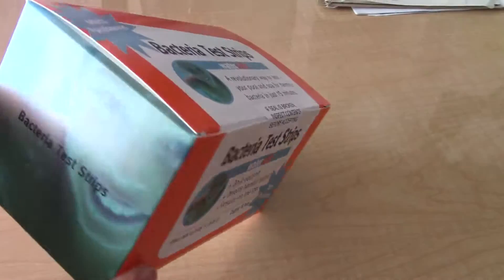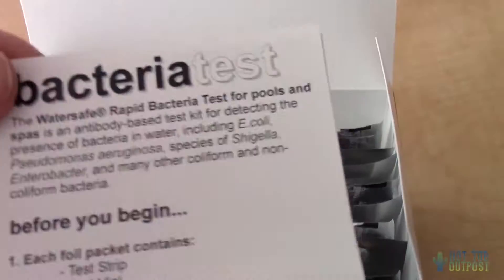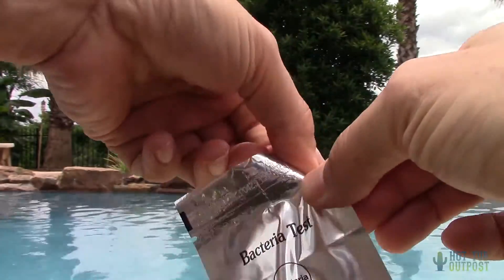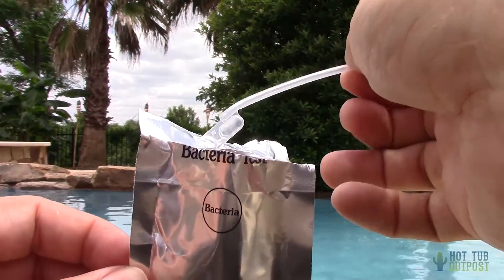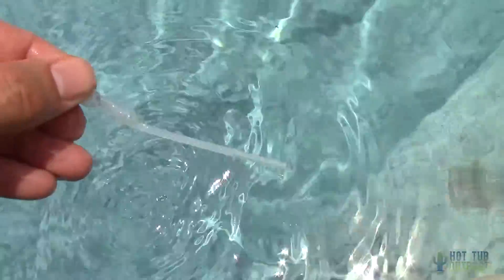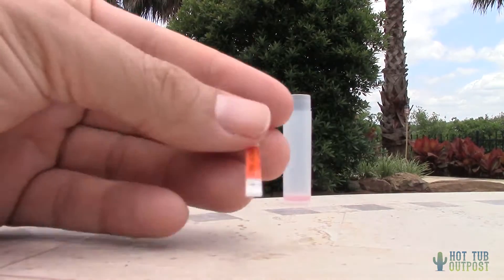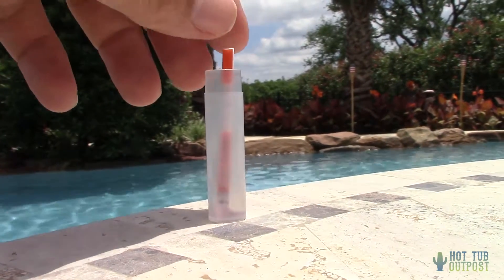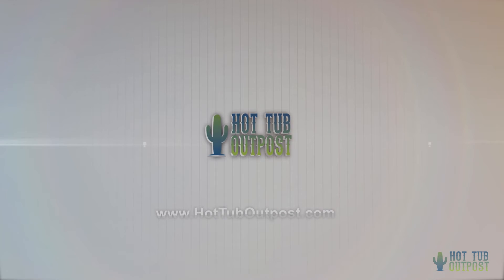Bacteria Test Kit Pool Spa Lake WaterSafe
Today we're going to unbox and test the Bacteria Test Strips by WaterSafe.
"Howdy and welcome to the Hot Tub Outpost"
Is your water safe? You don't really know unless you test the water yourself. Do you trust the health of your family and friends to random chance?

RWI stands for Recreational Water Illness and it can affect anyone who goes into water full of bacteria and other harmful substances.
RWIs can include stomach aches, ear aches, vomiting', that there diarrhea, eye irritation and other health hazards...